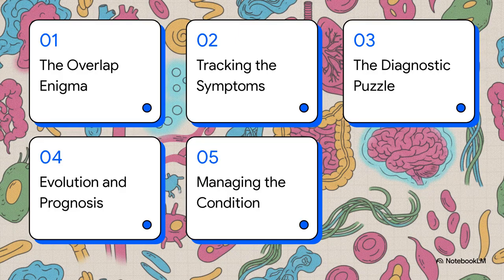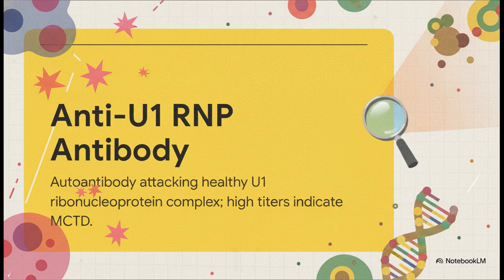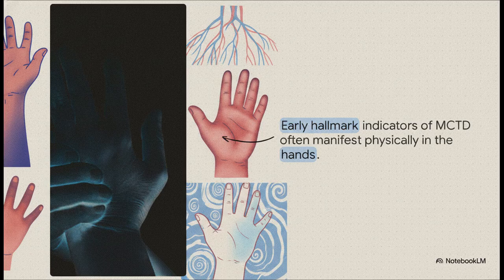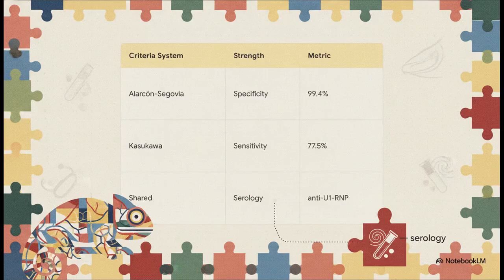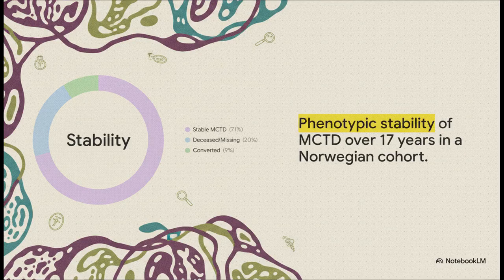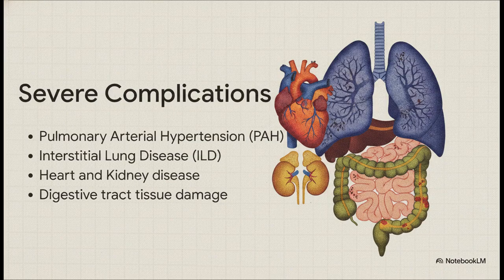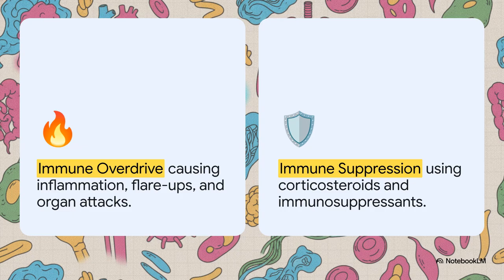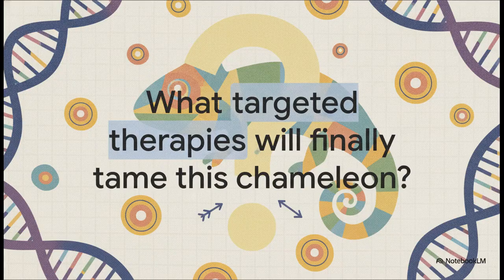Mixed Connective Tissue Disease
An explainer video of MCTD generated by Google's NotebookLM